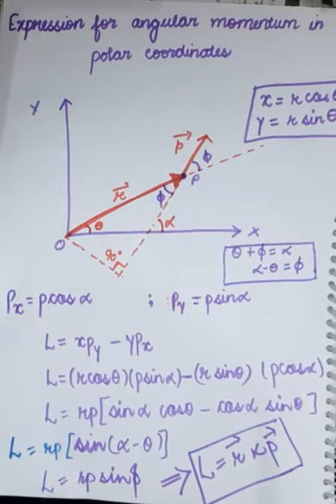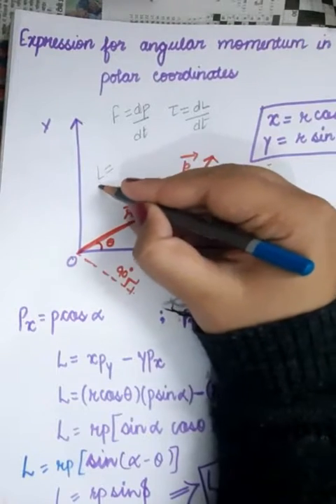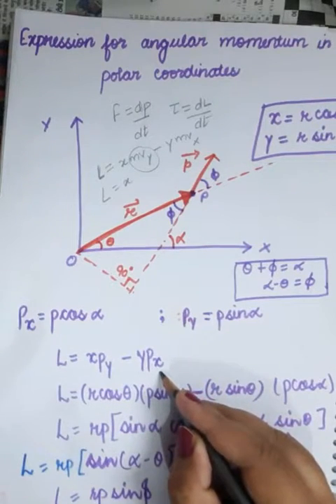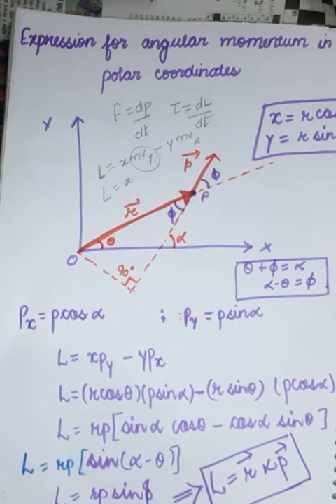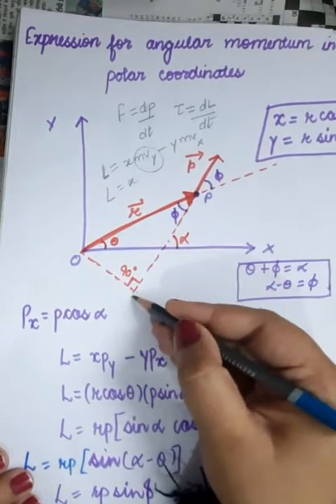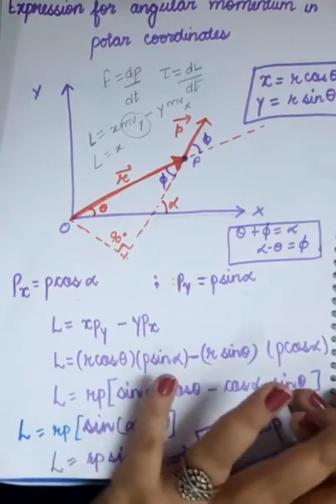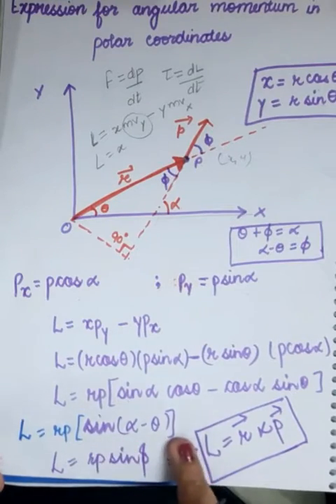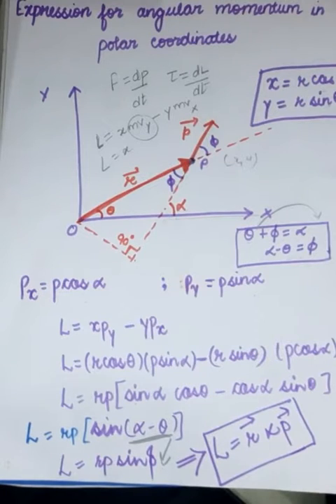CLASS XI: ANGULAR MOMENTUM IN POLAR COORDINATES